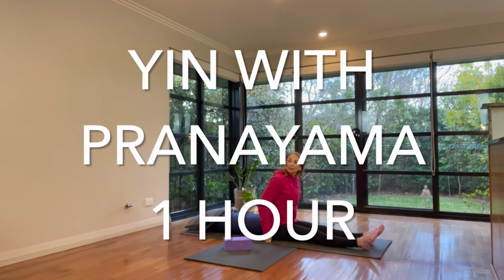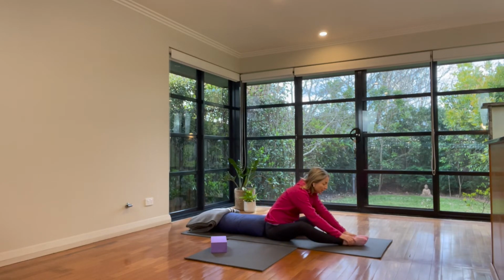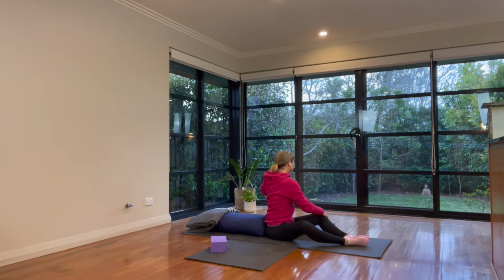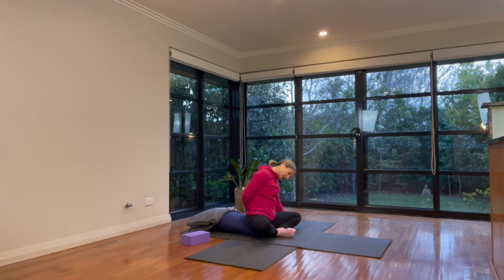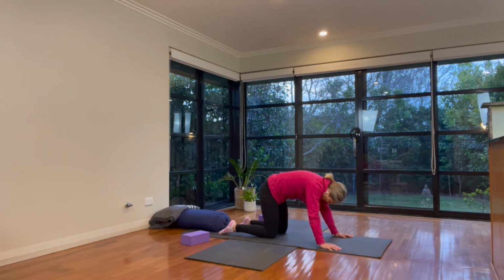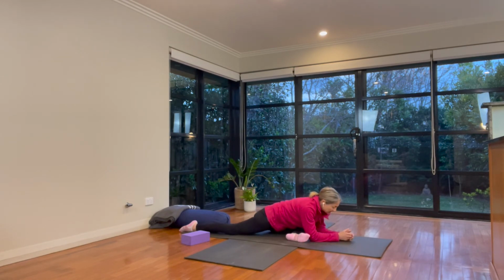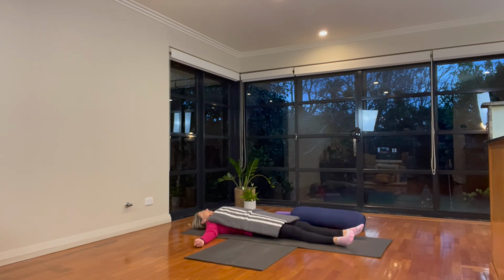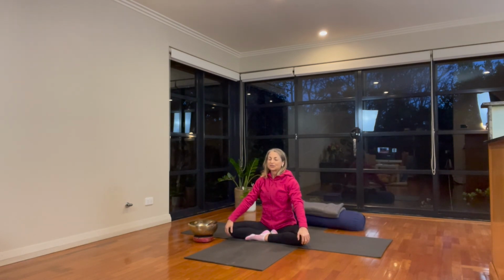Yin YOGA Class: with Pranayama 1hr Oct 15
Yin yoga class where we focus on the edge and surrendering to that place - when the body/mind connection surrenders for us we are able to go further without pushing and pulling but rather surrendering.  Slow down and enjoy the class. Breathwork as always - moving prana and connection to it.